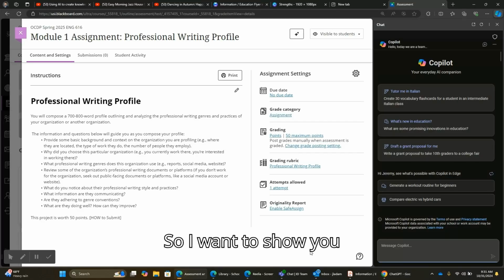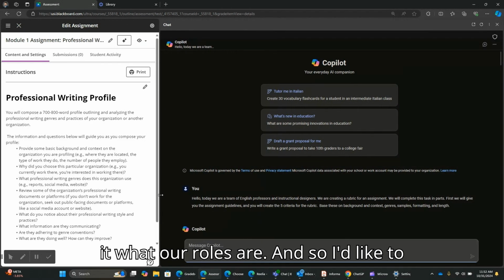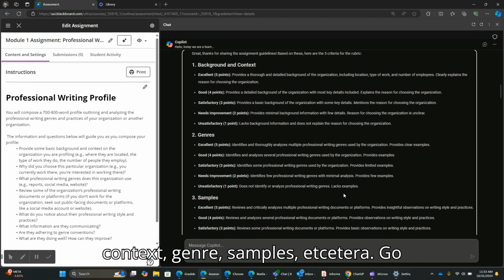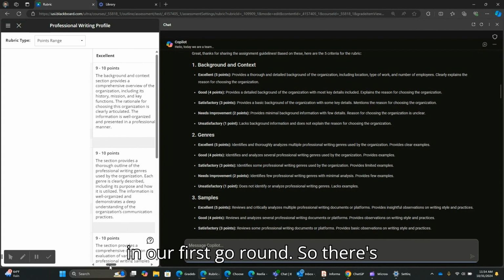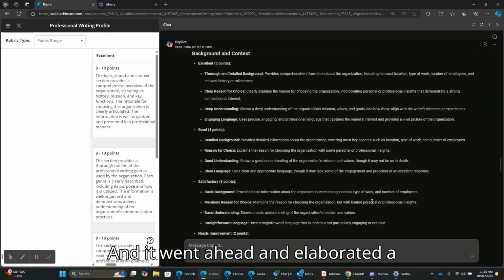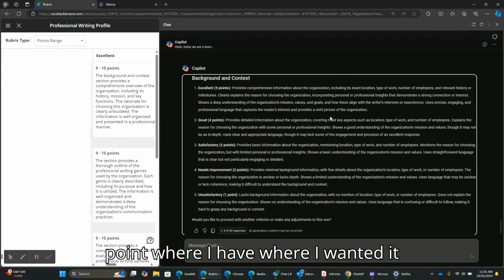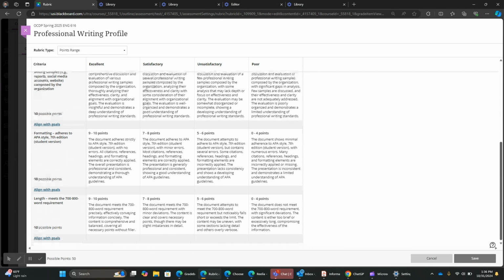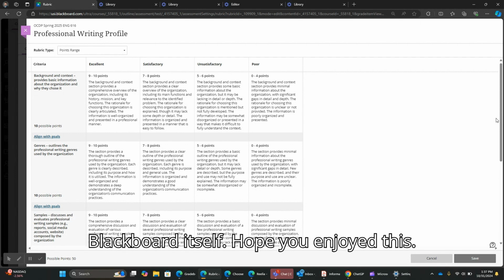Using Al to create rubrics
I use Co-pilot to help me create descriptive assignment rubrics.